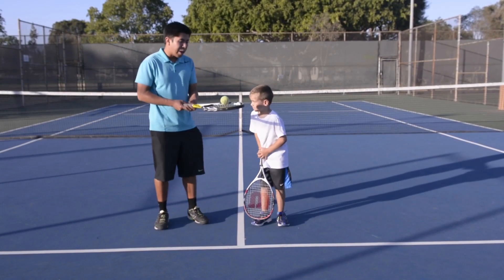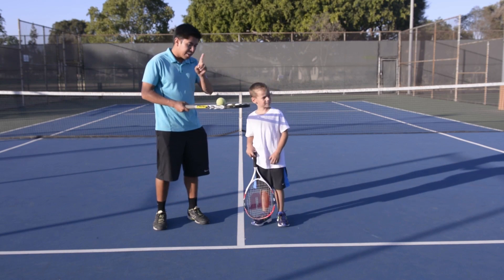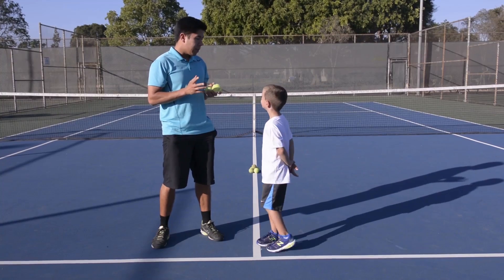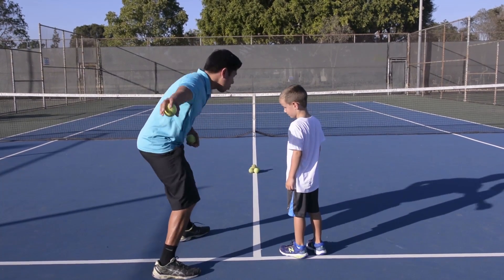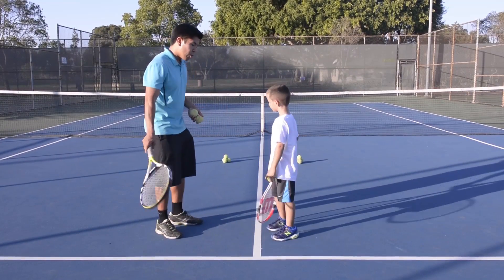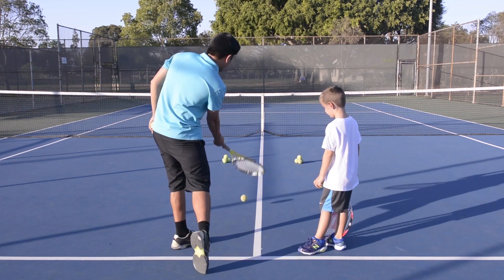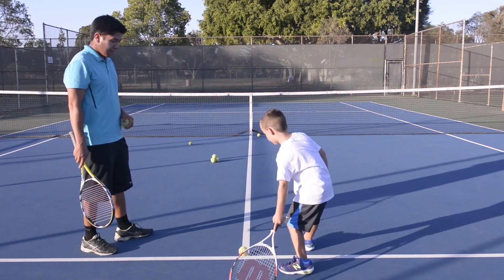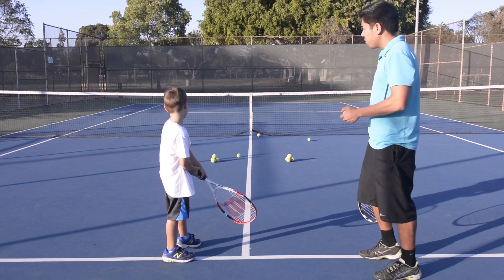01 Beginner 07 Racket Control